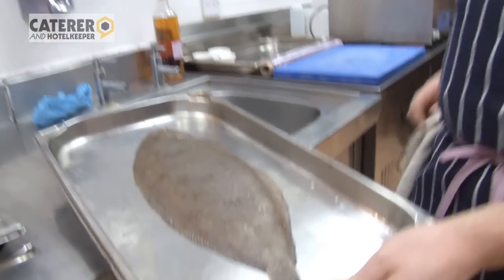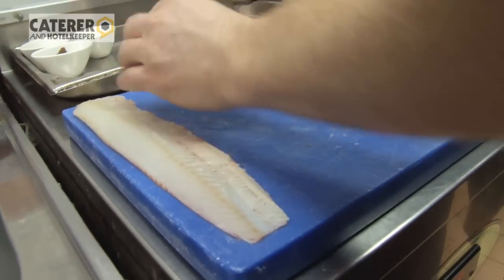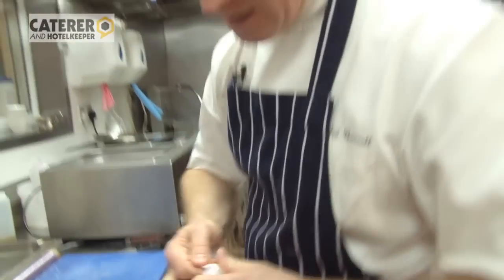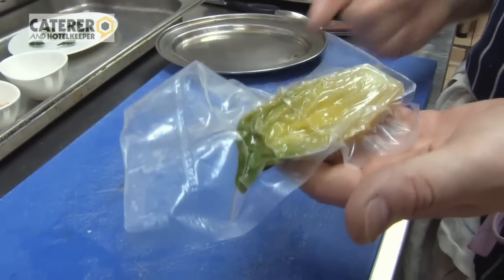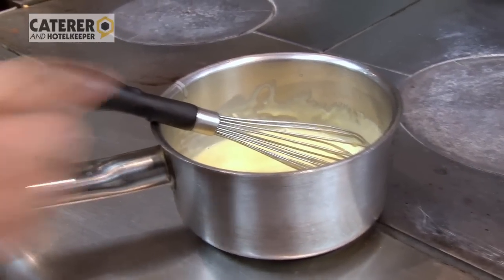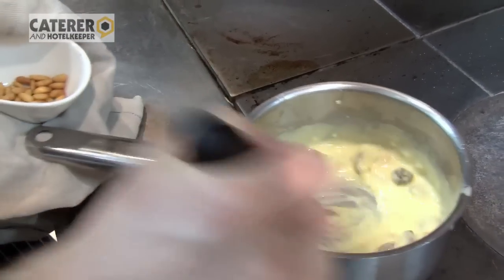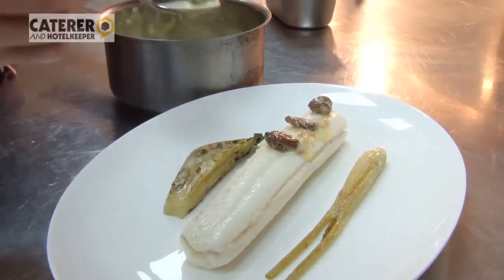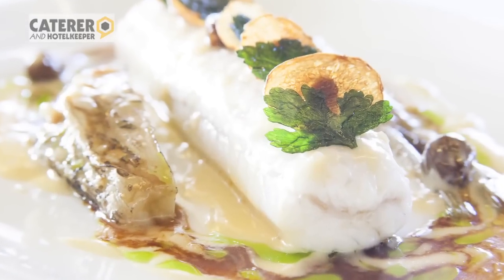Chef masterclass: André Garrett demonstrates Dover Sole Veronique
CHEF DEMONSTRATION
André Garrett, executive head chef at Cliveden House hotel in Taplow, Berkshire, demonstrates his take on the classic French recipe Dover Sole Veronique.

Cliveden House, epitome of casual luxury and stage for the start of the Profumo affair, lured Garrett from his post at Galvin at Windows for a tenure as executive head chef.

The Caterer is the leading multimedia brand for the UK hospitality industry. It is the only hospitality media brand with a pan-industry focus, with extensive coverage of hotels, restaurants, foodservice, pubs and bars.